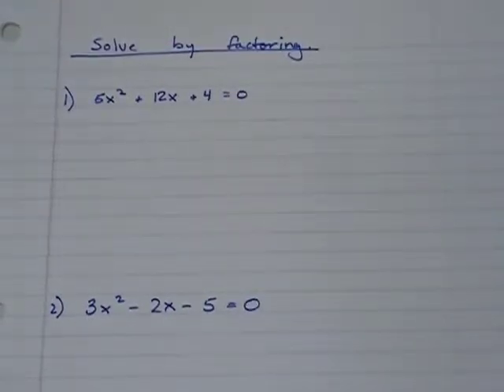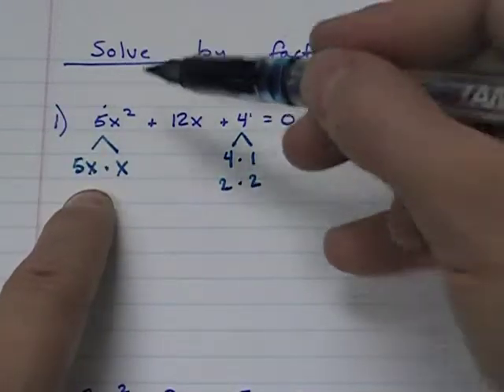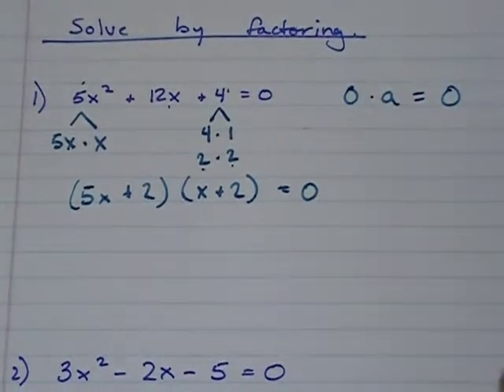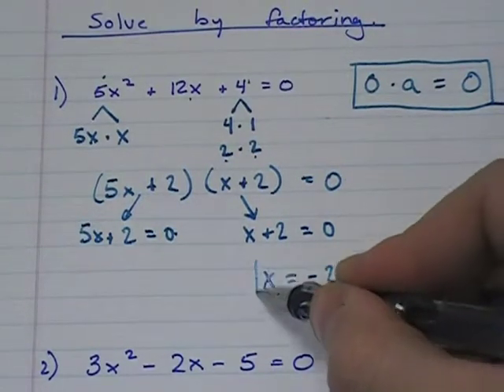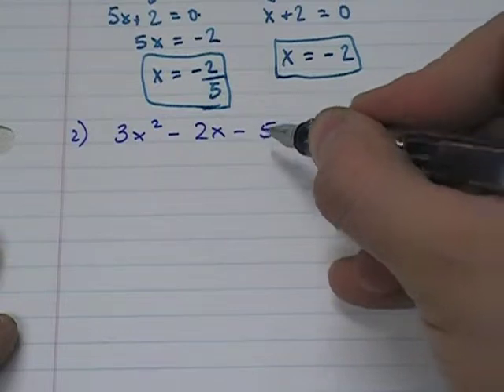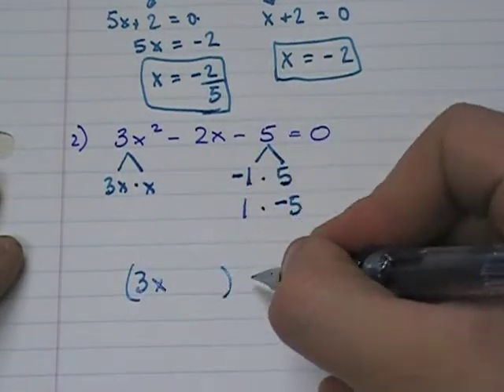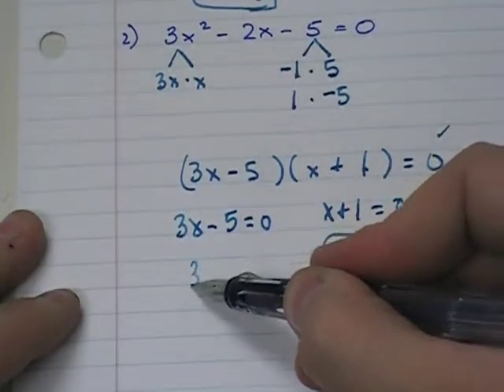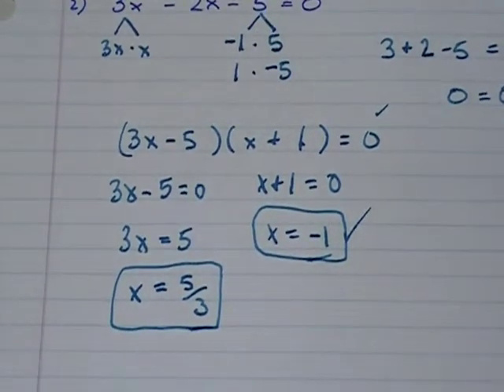solve by factoring